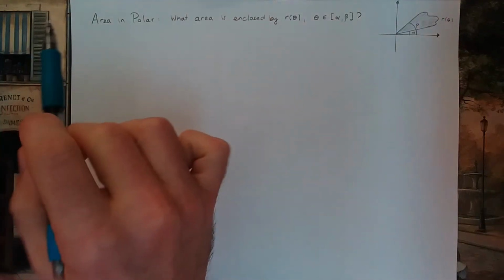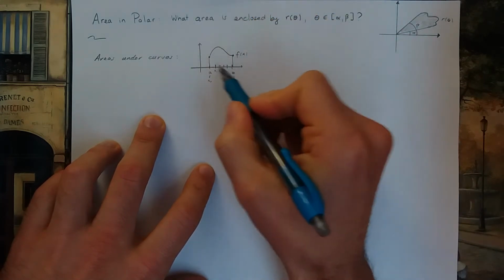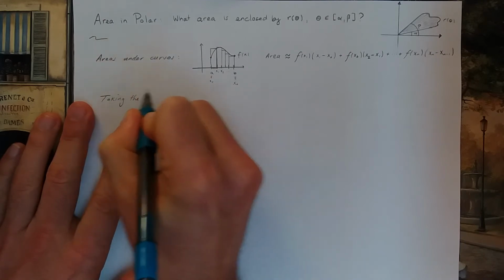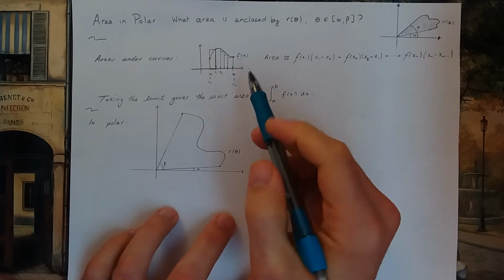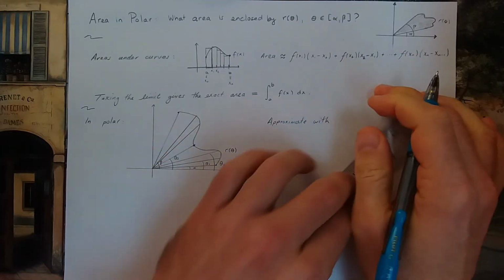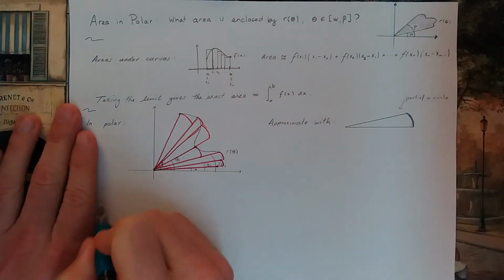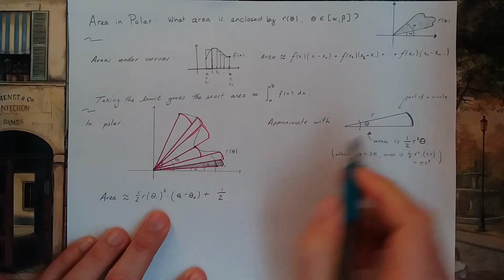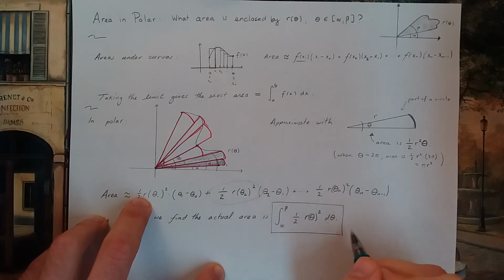Area in polar